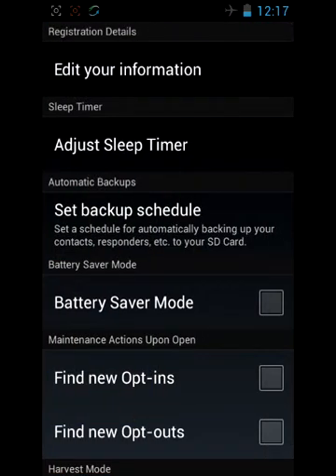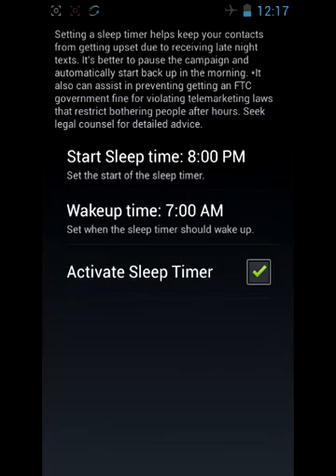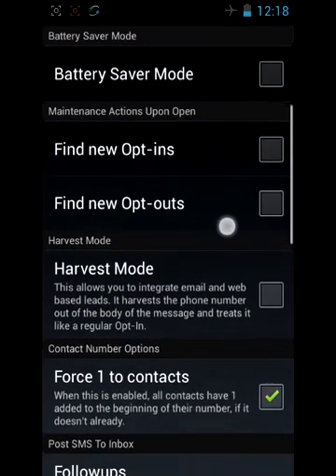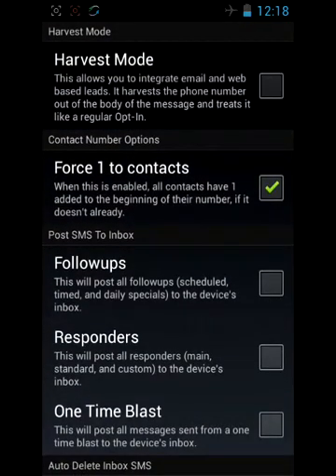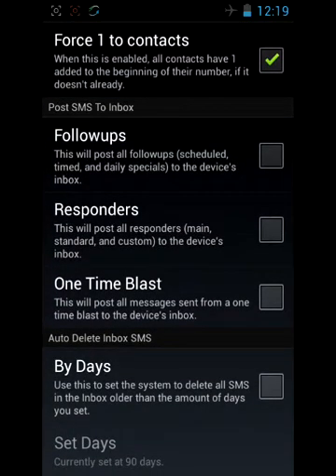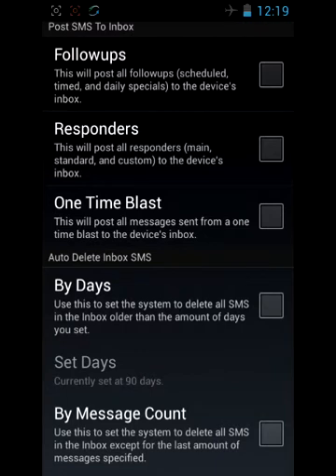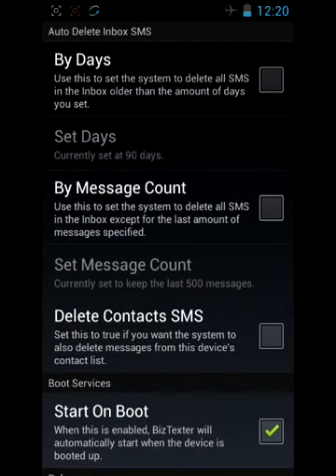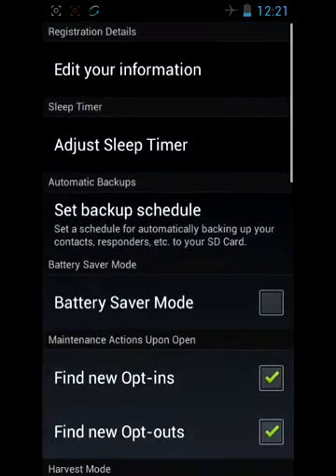6 - Settings in Business Texter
We review the important settings in Business Texter.